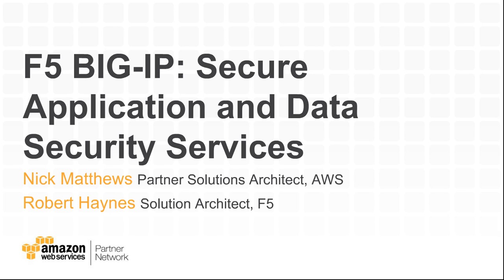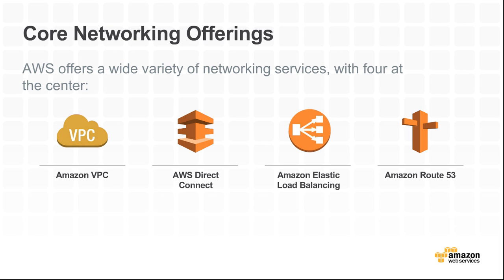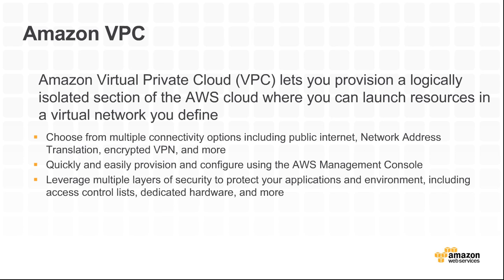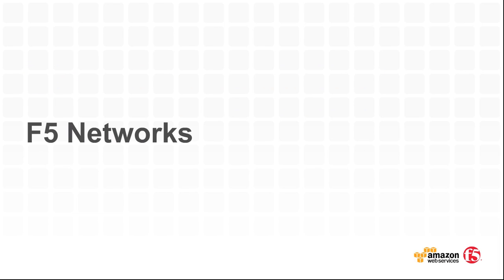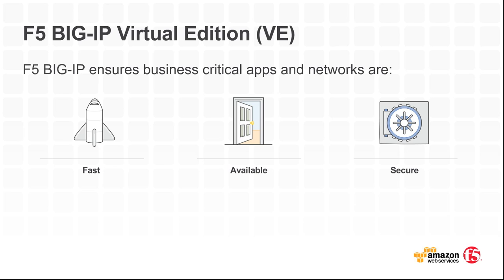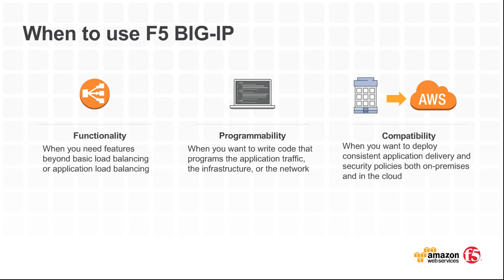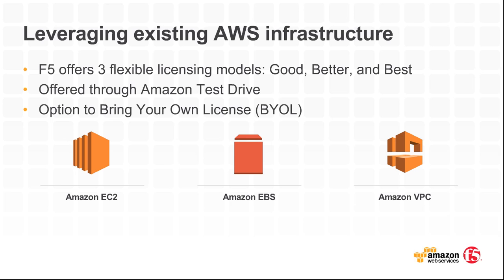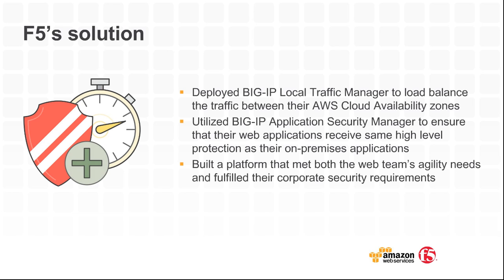F5 BIG-IP: Secure Application and Data Security Services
Finding a cost-effective solution that allows you to rapidly deliver cloud-based applications securely can be challenging. F5 on AWS offers a variety of solutions and licensing options, so organizations can choose the best fit for their business needs. Join our webinar to learn best practices for controlling access for your cloud-based applications.

Watch the F5 and AWS webinar to learn how to strengthen your security using strong access control and application-layer firewall services.